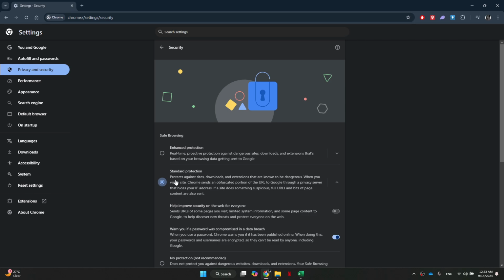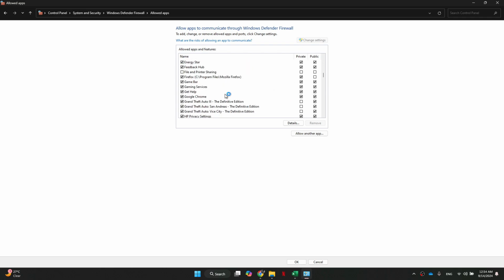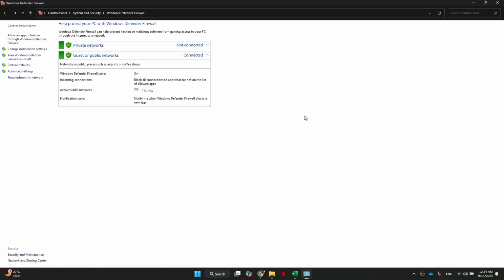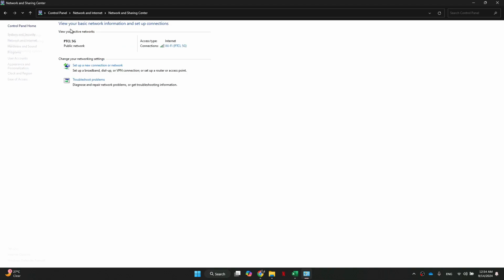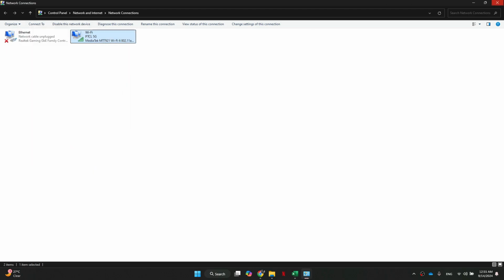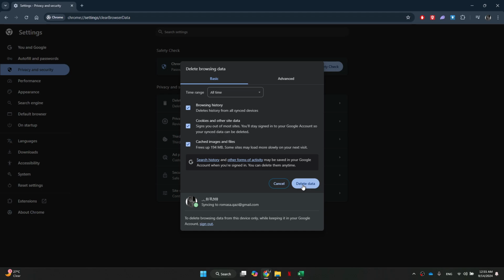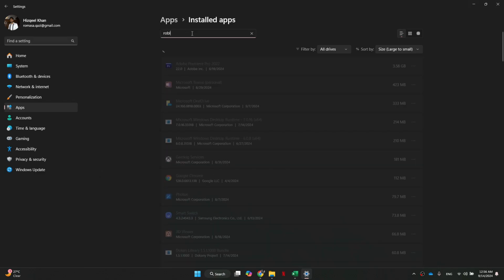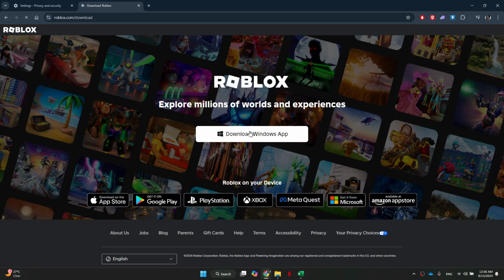How To Fix Roblox Connection Error | Sorry There Was A Problem Reaching Our Servers | EASY FIX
In this video i'll guide you through the steps to which you can  Fix Roblox Connection Error.